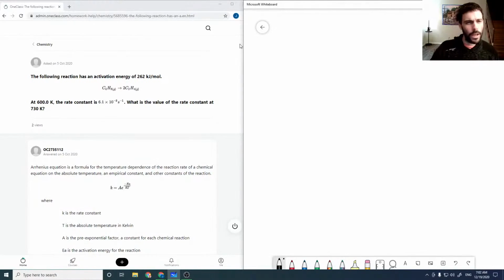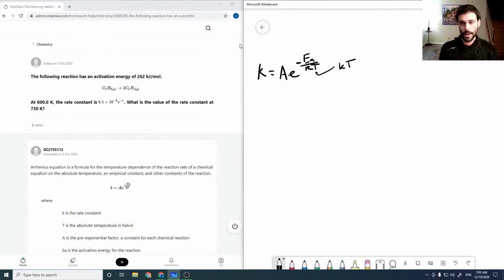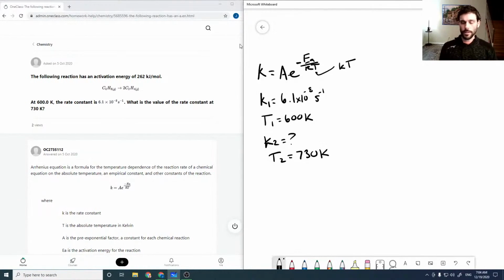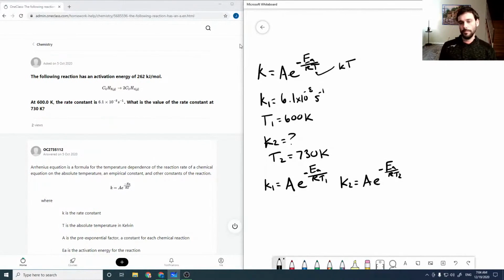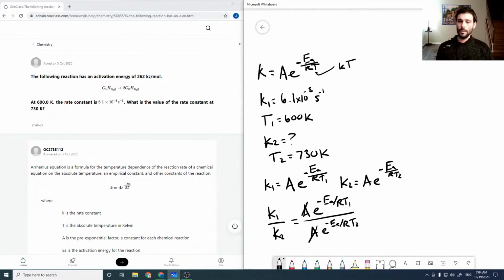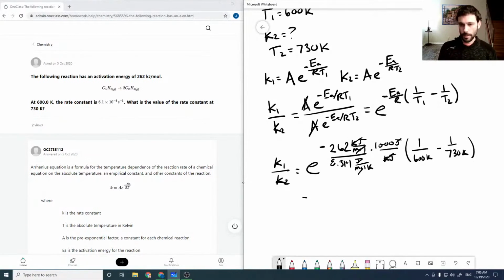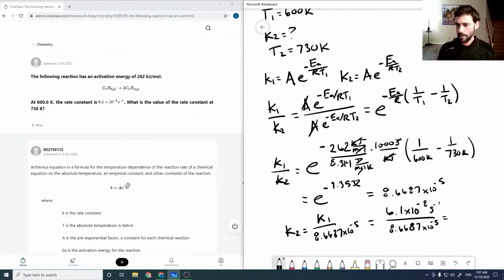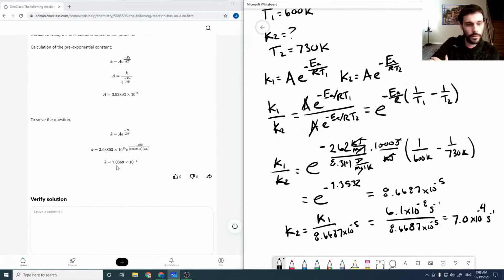The following reaction has an activation energy of 262 kJ/mol At 6000 K, the rate constant is Wh